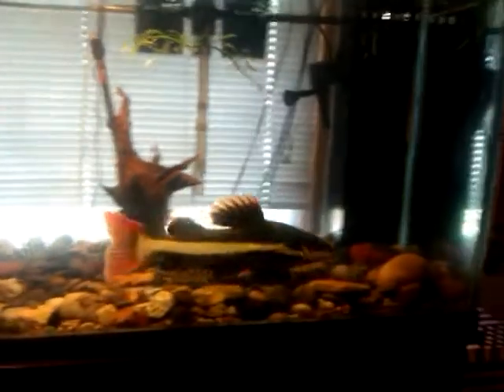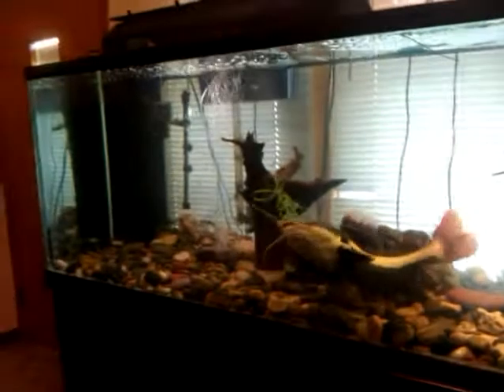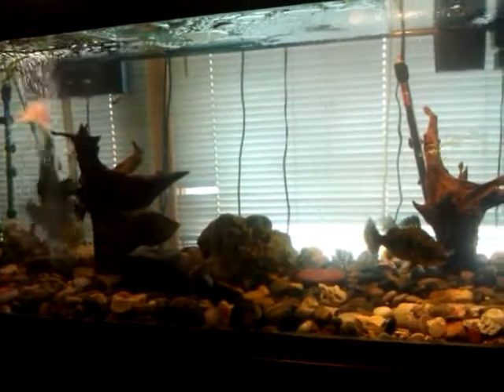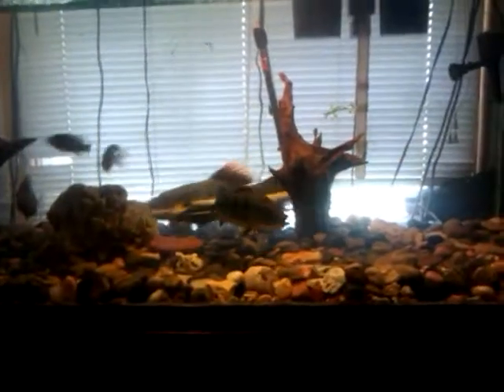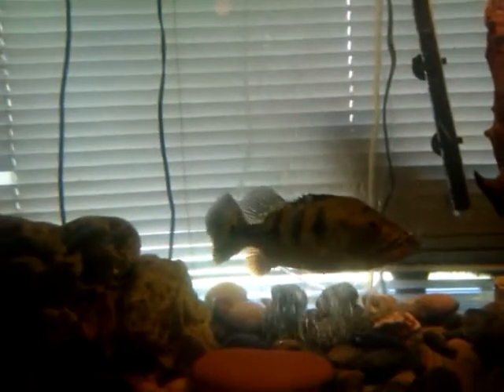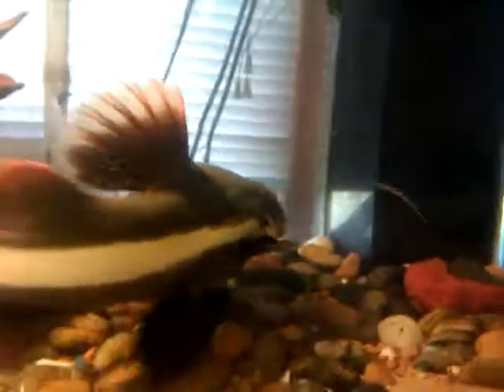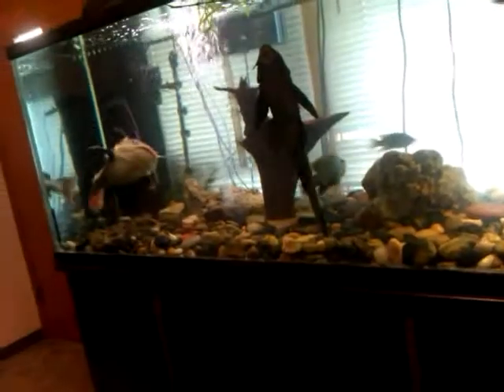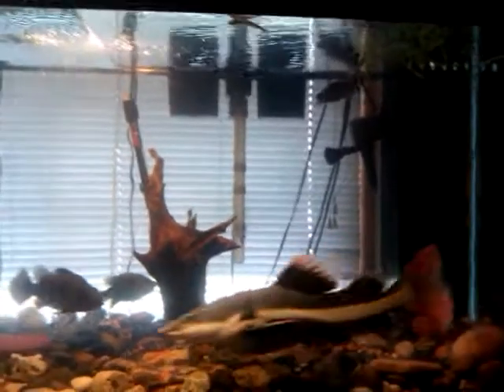Redtail catfish and peacock bass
redtail is about 4 pounds peacock bass is growing fast also have 3 rock bass in there and a plecostumas and a red ear water turtel that the catfish has tryed to eat